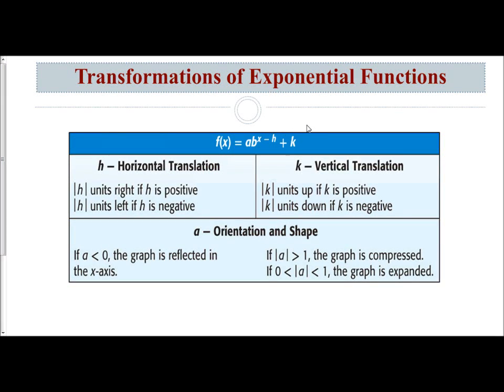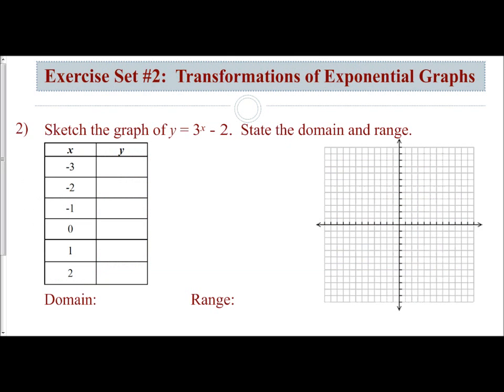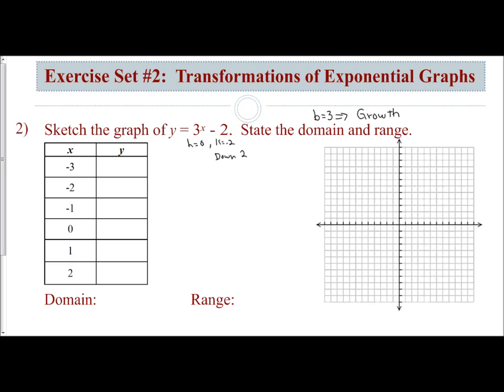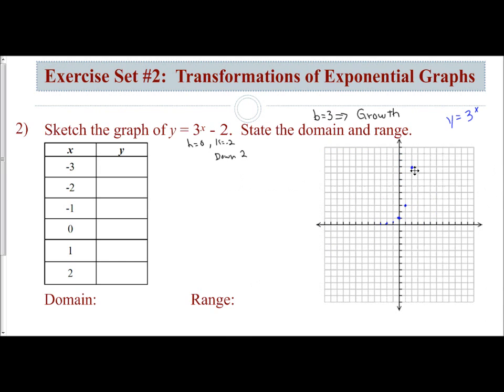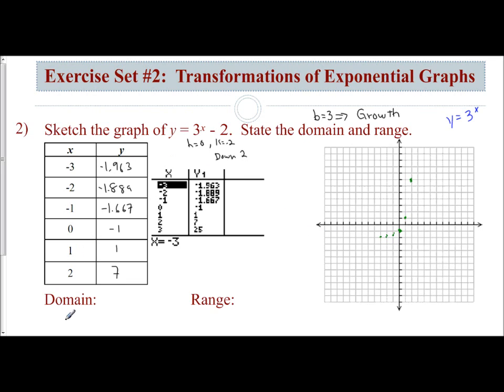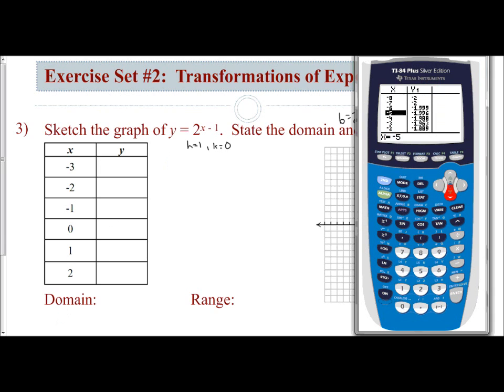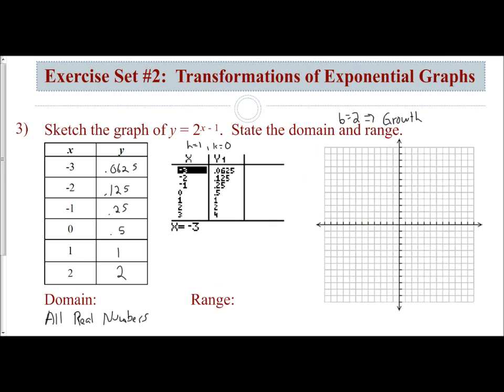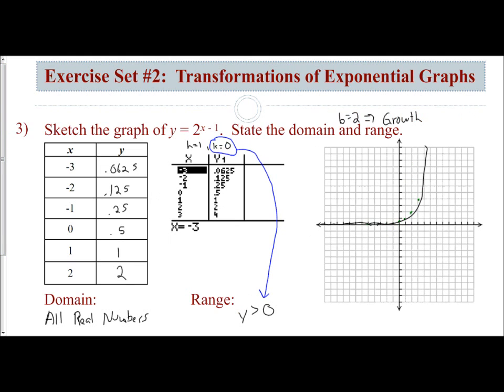Lesson 8.1 - Transformations of Exponential Growth Graphs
The following video goes over how to identify transformations of exponential functions.  We also examine how to graph a couple of exponential growth functions by creating a table of values, and then state the domain & range.